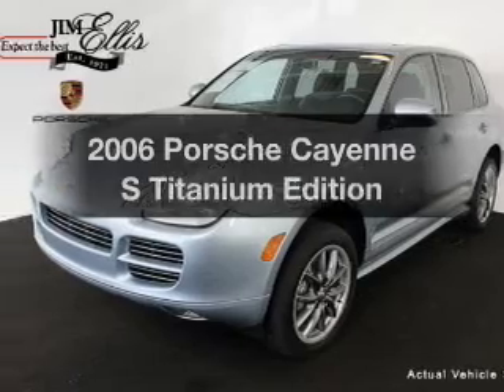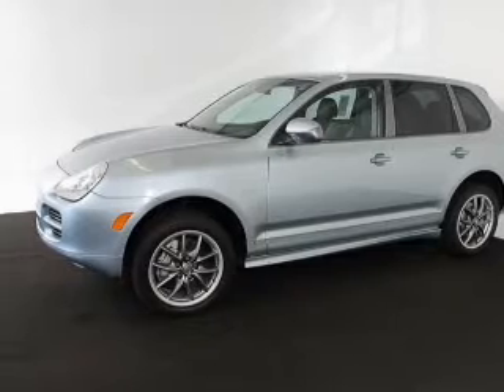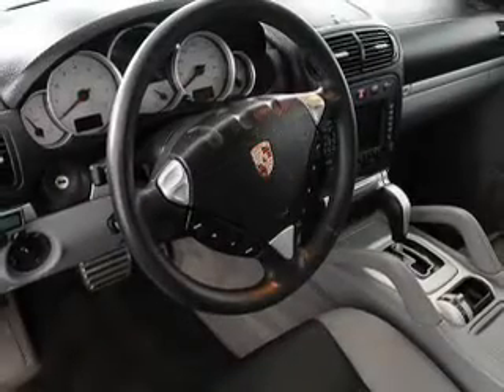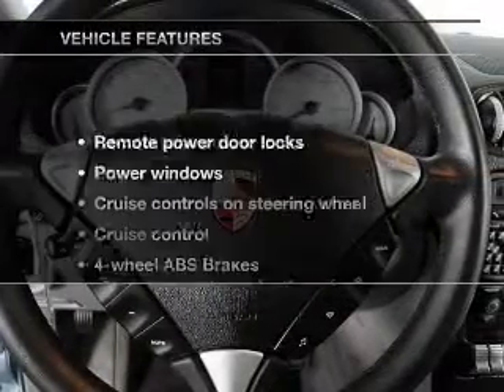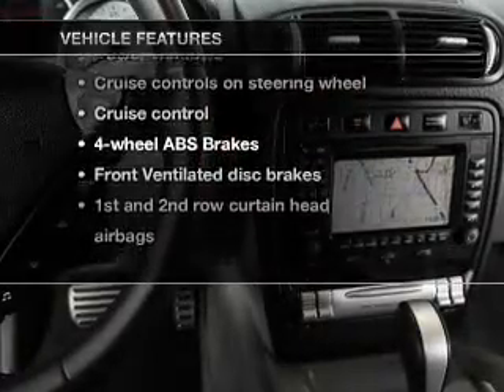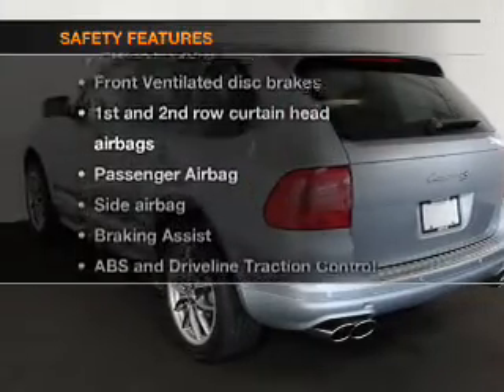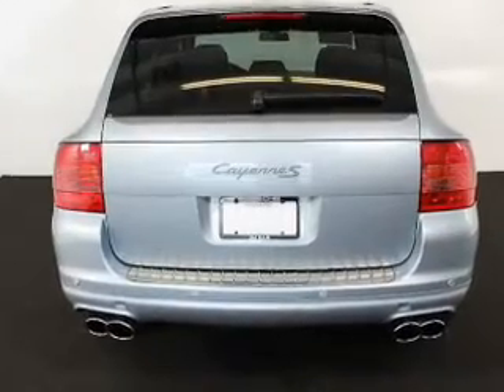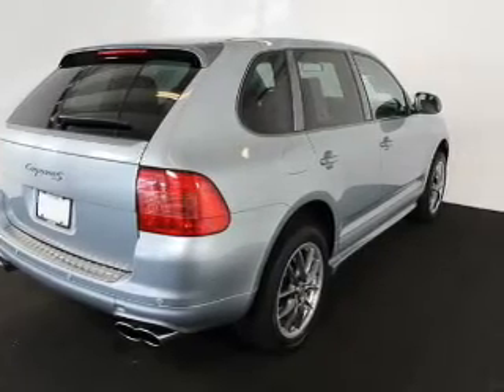2006 Porsche Cayenne - Atlanta GA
Year: 2006
Make: Porsche
Model: Cayenne
Trim: S Titanium Edition
Engine: 4.5 liter 8 cylinder 32 valve
Transmission: 6-Speed Automatic
Color: Iceland Silver Metallic
Mileage: 76187
Address:
6000 Peachtree Industrial Blvd